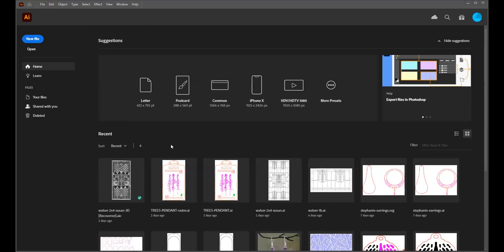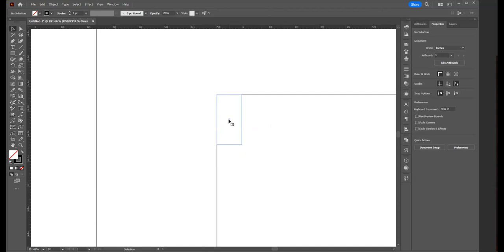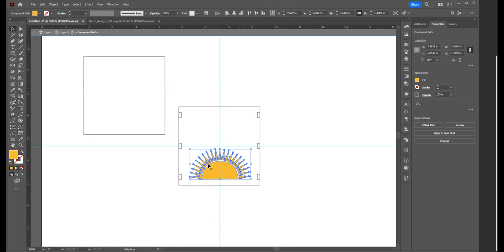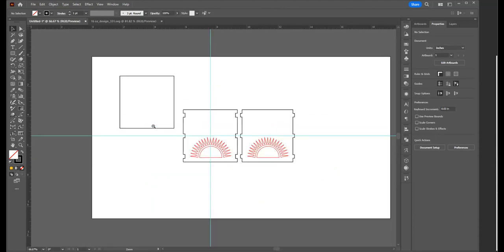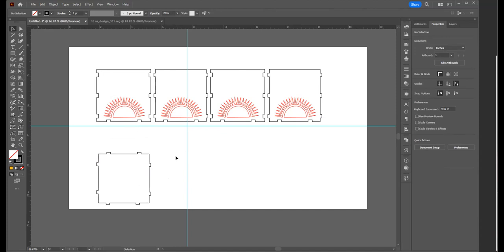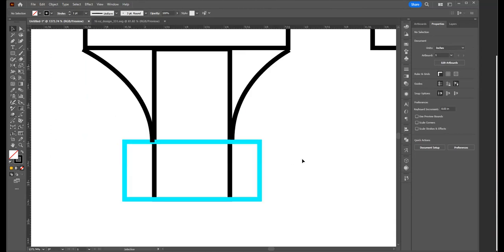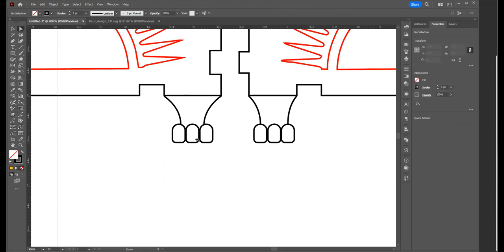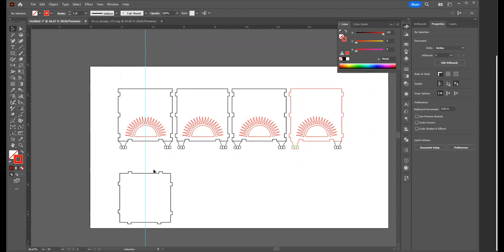Design a Clawfoot Box / Votive Candle Holder with Adobe Illustrator - Easy Design - 1/8" or 1/4"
Weekly session to discuss design, show how to create designs, and show functionality of Adobe Illustrator. Combine use of designs with laser cutters, engravers, print projects, and more.

Designing a fun clawfoot box or votive candle holder manually. Easy conversion from 1/8" to 1/4" material in laser cuttng.

If you're unsure on what to design or how, these videos help with explaining tools and functions in a designer style, not textbook. A lot are one hour long, because of explaining the use, where some are just a quick example video for a specific technique.

Genevieve has been a digital designer since 1996, and has run her own design firm since 1998. With over 20 years under her belt, she knows many techniques, and can help troubleshoot on design ideas as well. Sometimes knowing how isn't as important as coming up with a design idea.

More videos available on the channel @GKDesignHaus